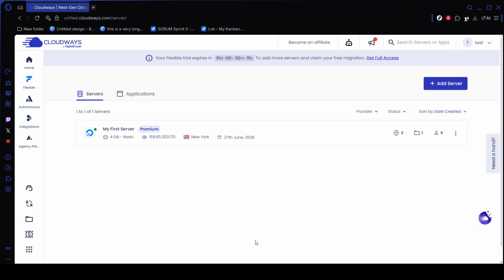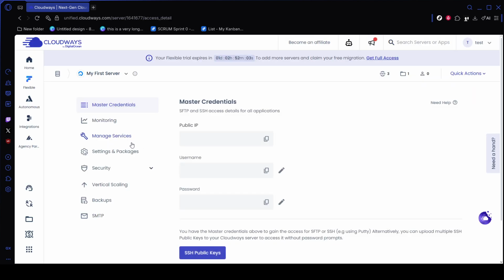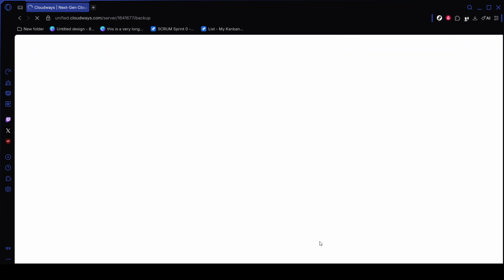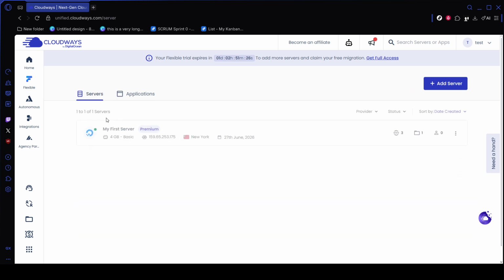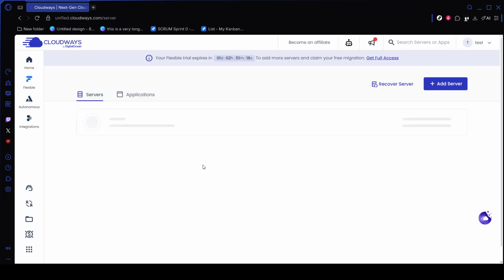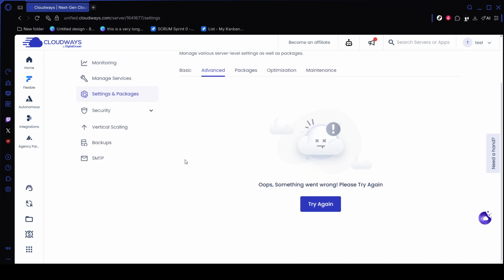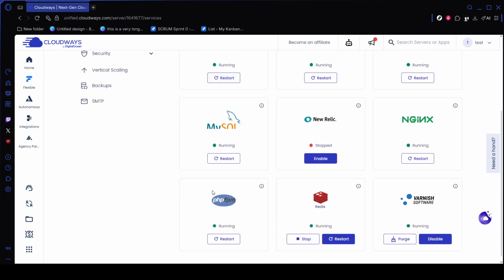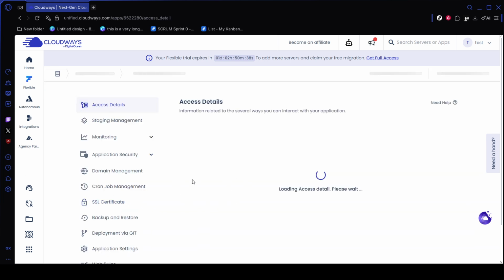How To Update PHP Version In Cloudways [Step By Step Guide]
In today's video we cover How To Update PHP Version In Cloudways [Step By Step Guide]